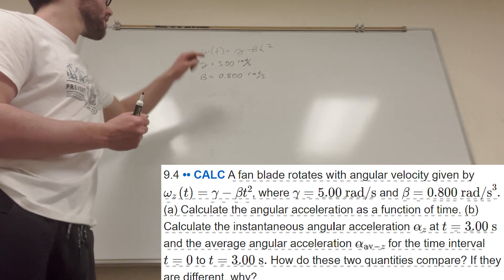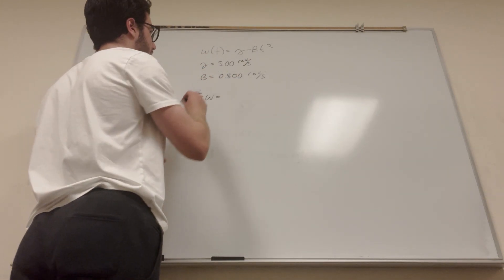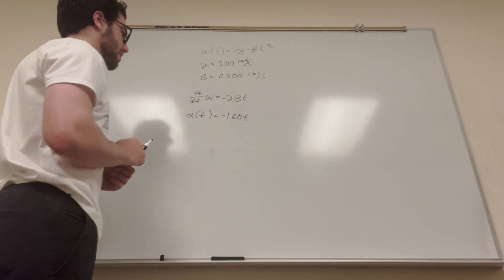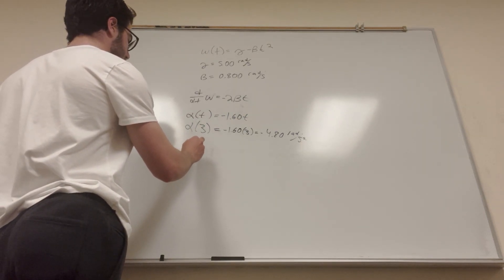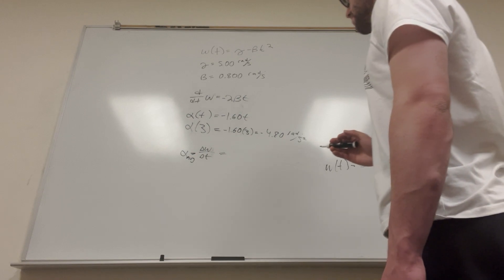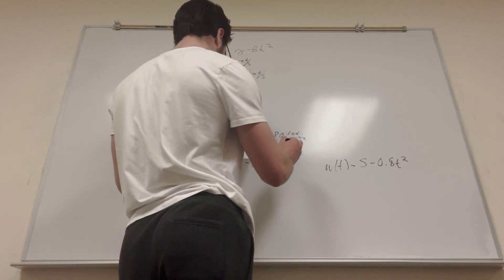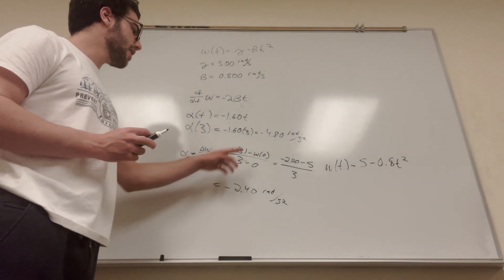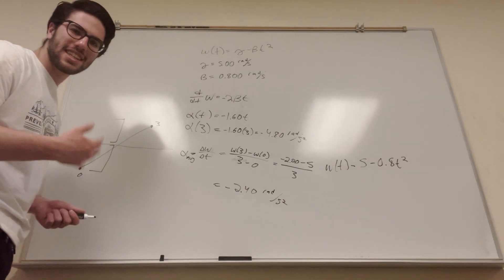A fan blade rotates with angular velocity given by ωz(t)=γ−βt2 - Problem 9.4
A fan blade rotates with angular velocity given by ωz(t)=γ−βt2, where γ=5.00 rad/s and β=0.800 rad/s3. (a) Calculate the angular acceleration as a function of time. (b) Calculate the instantaneous angular acceleration αz at t=3.00 s and the average angular acceleration αav−z for the time interval t=0 to t=3.00 s. How do these two quantities compare? If they are different, why?niversity Physics with Modern Physics